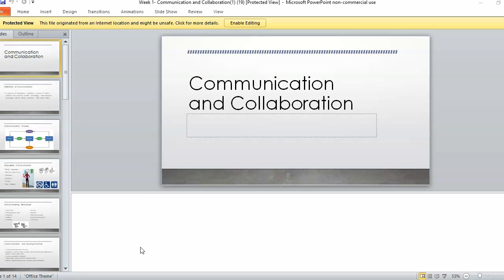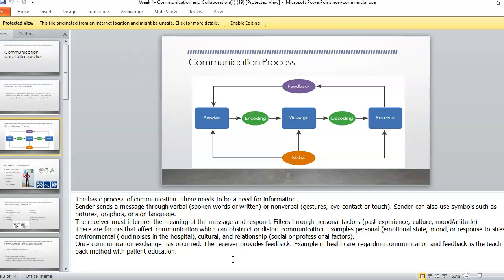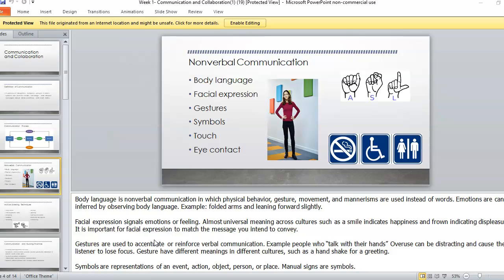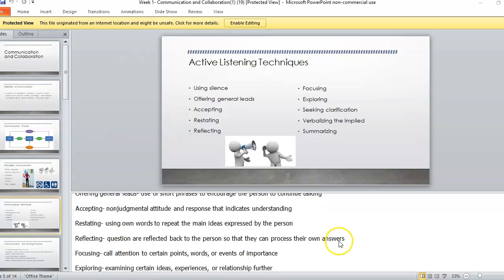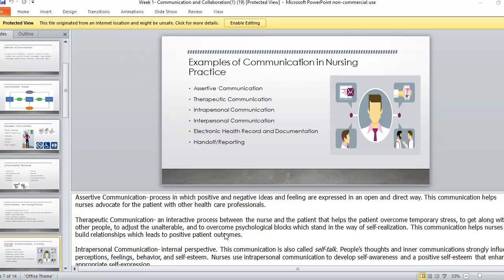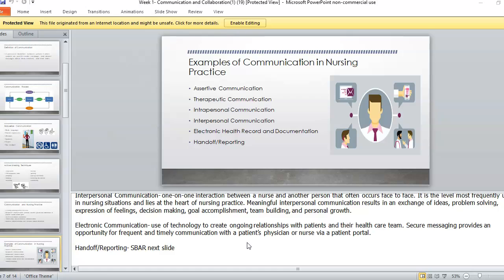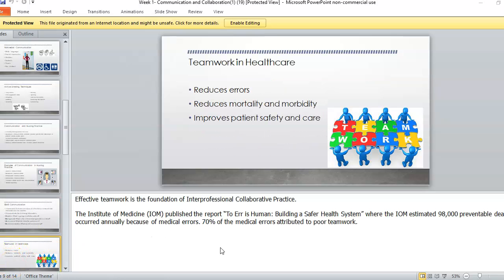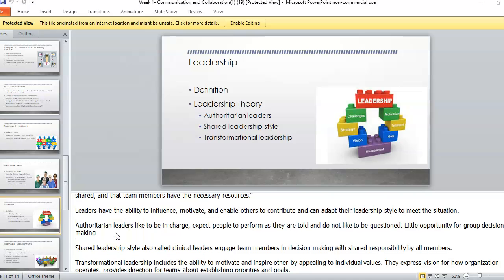Week 1 Lecture Part 1